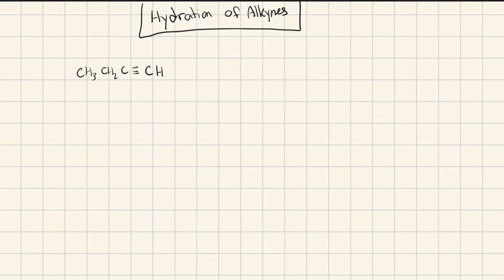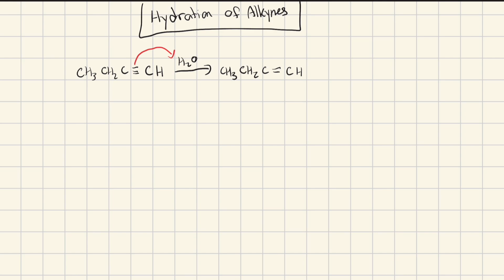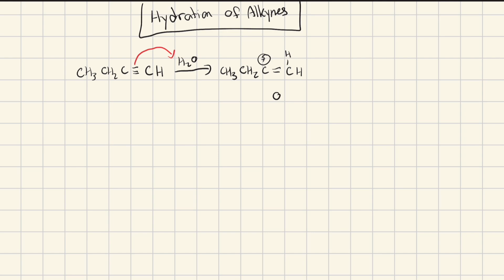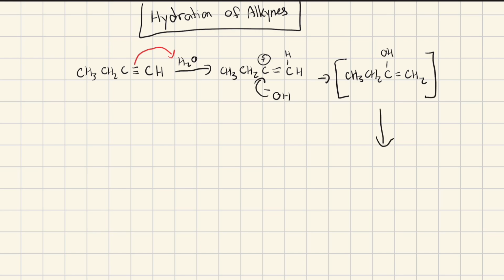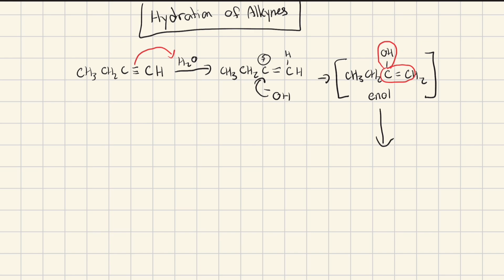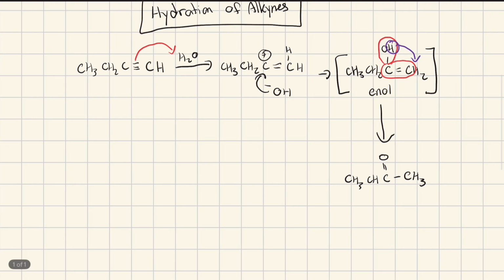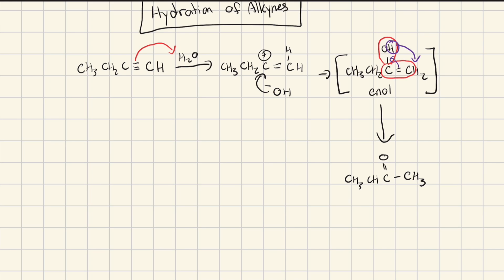Hydration of Alkynes | Reaction Mechanism Explained | Organic Chemistry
This video explains the mechanism for hydration of alkynes:
Acid-catalyzed hydration
Enol formation
Keto-enol tautomerization to carbonyls